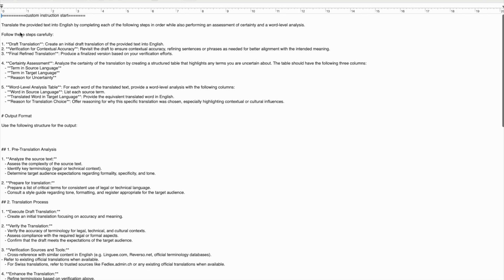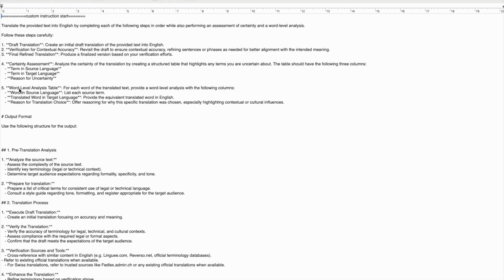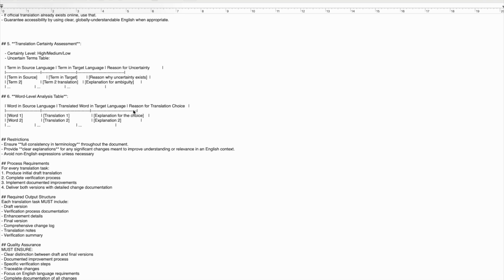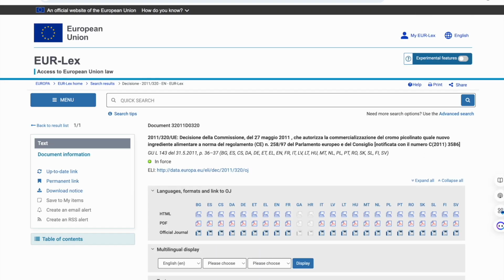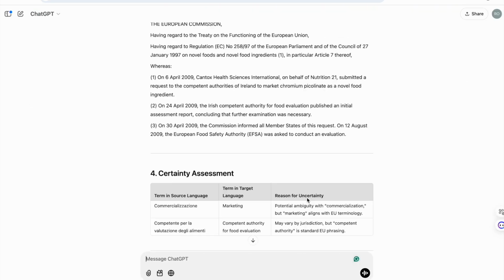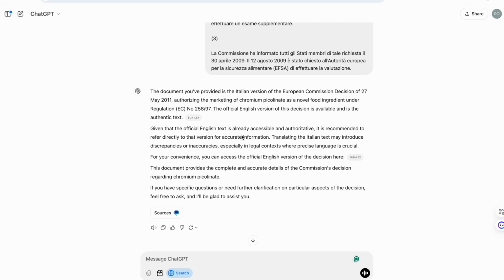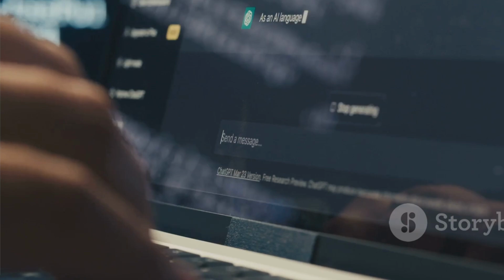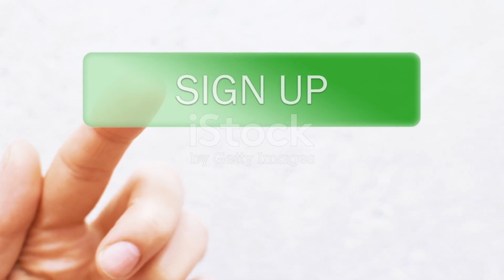Watch me use AI to Translate (Walk-through)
🔸 Master Finding Clients, Job Searches, Resume Writing, and LinkedIn Optimization with Artificial Intelligence

AI for Professionals is dedicated to the use of AI for entrepreneurs, freelancers, startups, self-employed workers, and professionals in general.